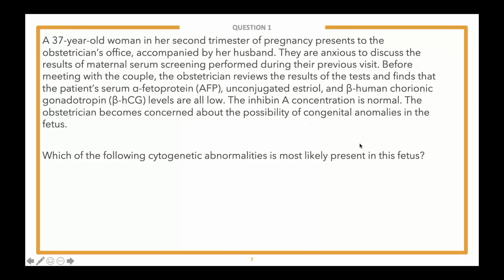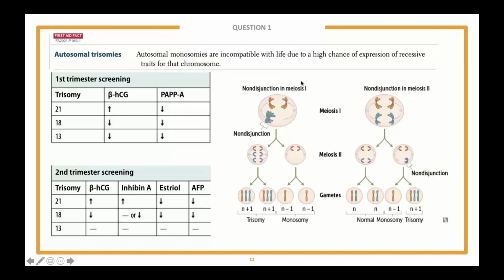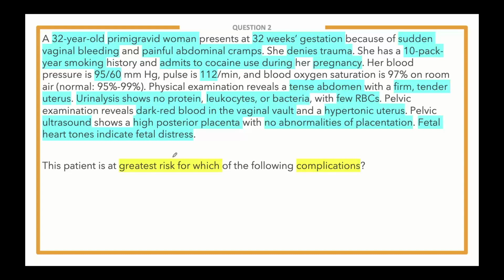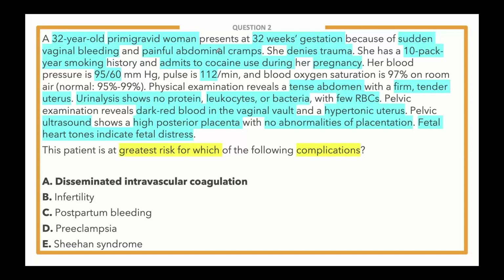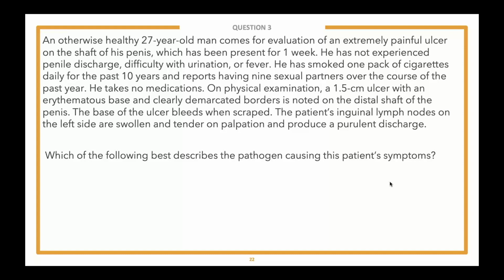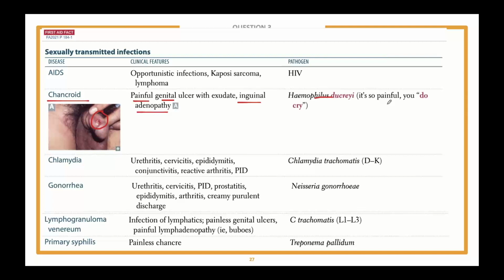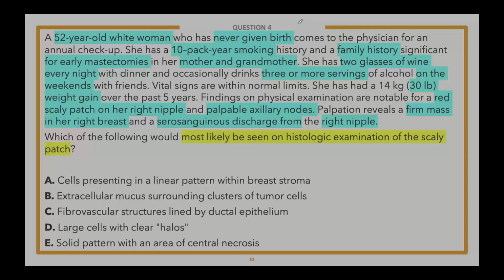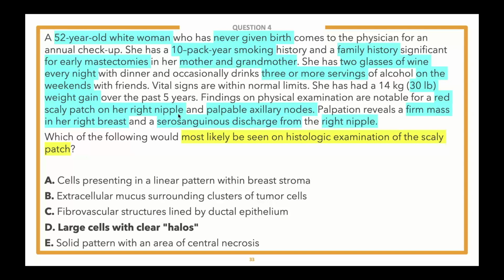Rx Question Lab - Reproductive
In this edition of Rx Question Lab, we are answering questions related to the reproductive system.  Play along at home and see how your score compares to those who joined us live!

If you are studying for the USMLE or COMLEX and in need a tutor, head to Rx Coach to learn how to work with one of our experienced med student coaches